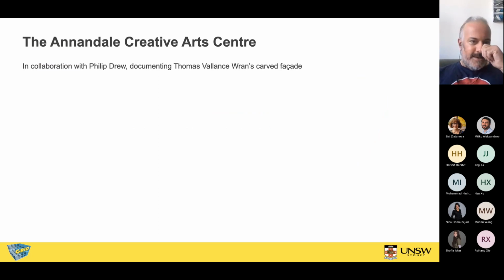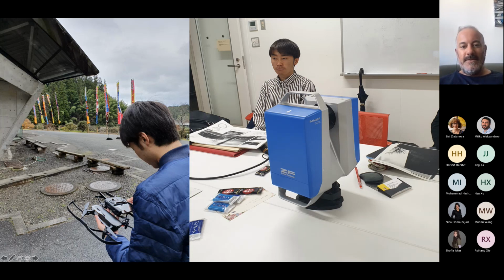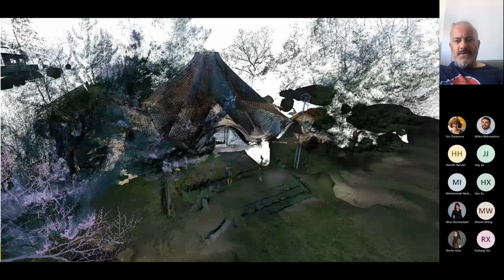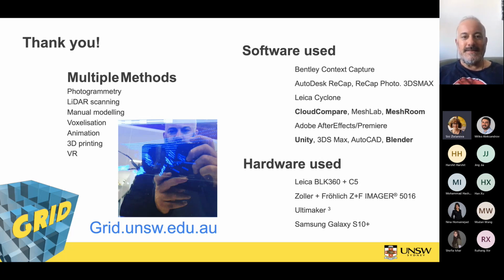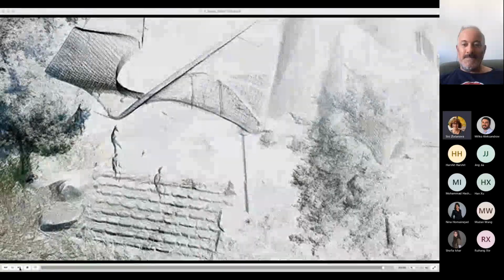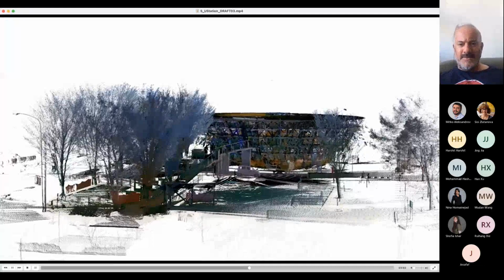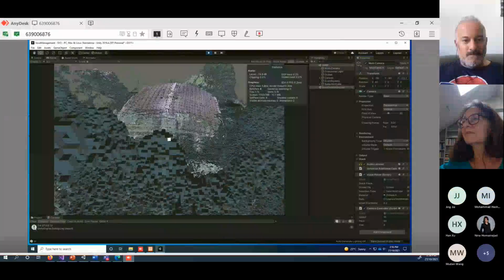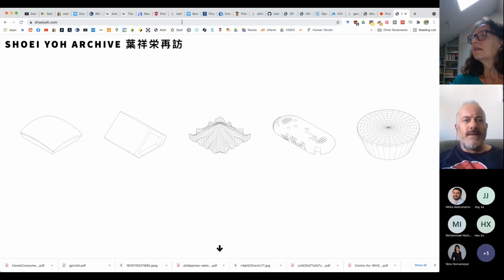Current LiDAR projects by Dr Jack Barton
GRID PointCloud woskshop session with GRID Lab manager, Jack